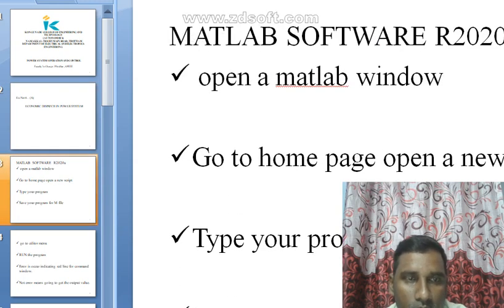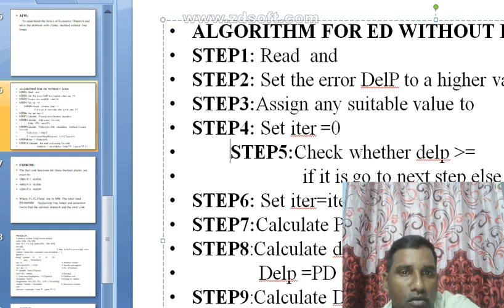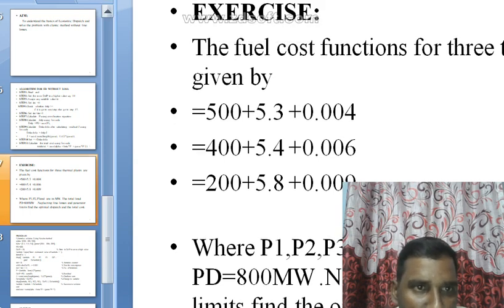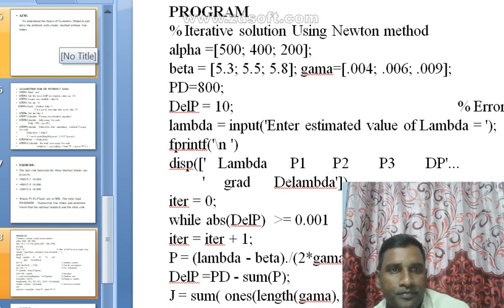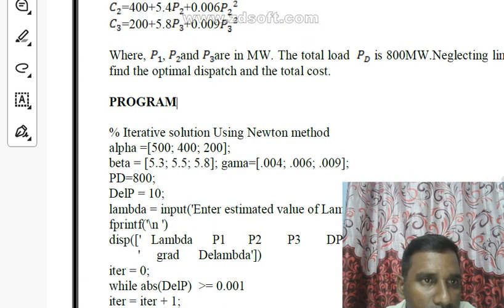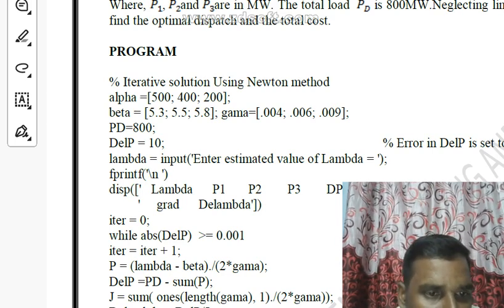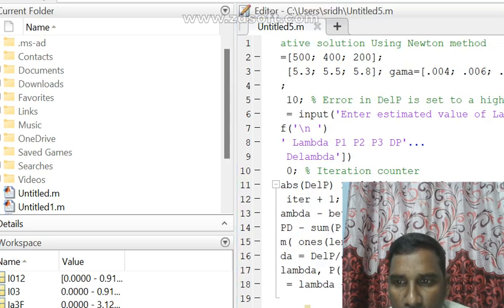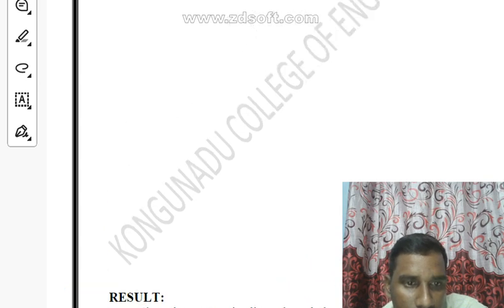Economic_Dispatch_of_B_coefficient_including_losses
KNCETEEE